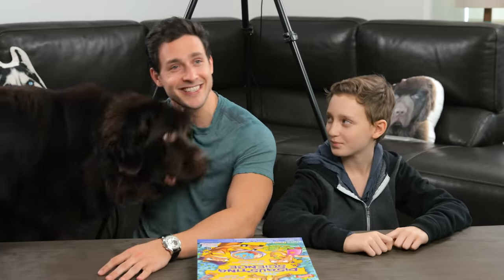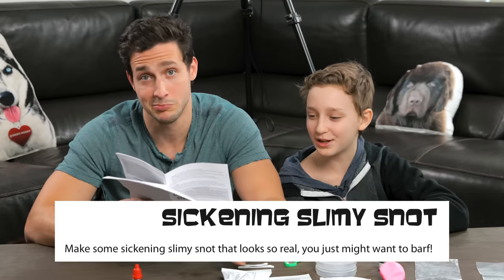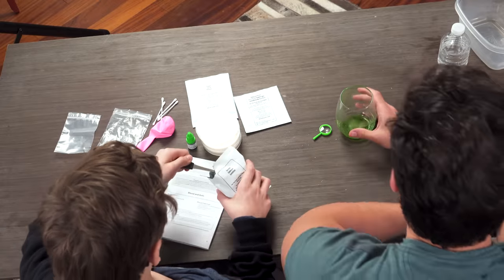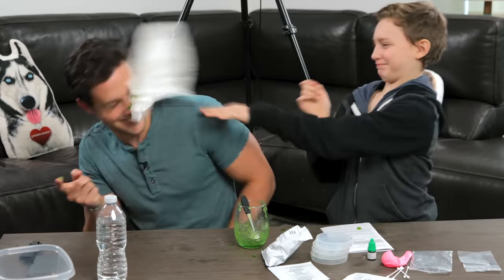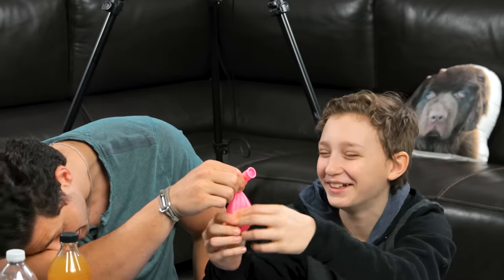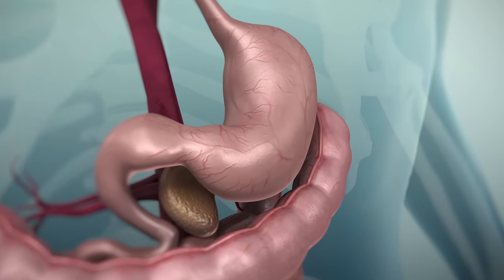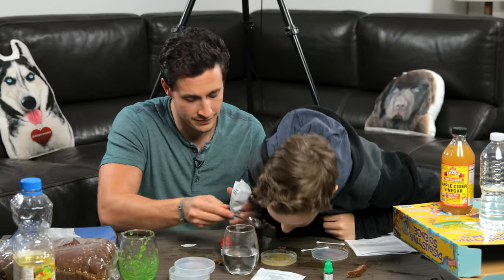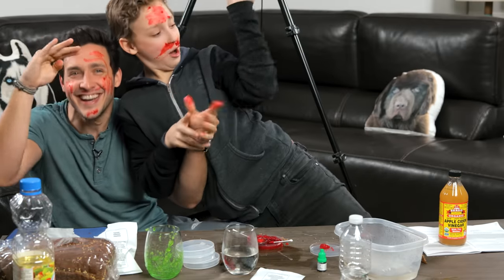Doctor Tries Disgusting Science Experiment Kit | Doctor Mike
It seems you really enjoyed when I have my nephews in my videos so since Ari was staying with me for a bit I decided to unbox one of the science games I recently bought. This one is called "disgusting science" where you make slime snot, stomach simulations, and more!

I would give this kit 3.5/5 stars as it does a great job of teaching basic science/health concepts through the activities and even has solid explanations. However, the kit has few tools and you need A LOT of supplemental equipment like bread, vinegar, containers, etc. If you are looking to learn some basic health and have some laughs making slime through science this can be a good kit for you to check out.

Ari and I definitely shared more than one laugh on this simple science experiment. As they say, laughter is the best medicine, so let's laugh away together!

If you have an idea of something you want me to cover in depth, please let me know because I take your requests seriously. We will be back with more Medical Drama Review Series + Responding to comments + Meme Review in a couple of weeks so please submit more names of shows/Memes/Questions you'd like for me to cover. Love you all!

340 W 42nd St # 2695